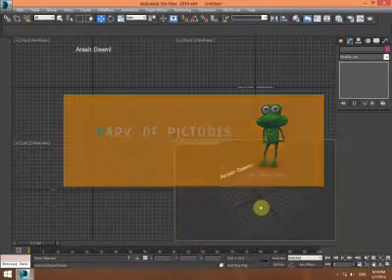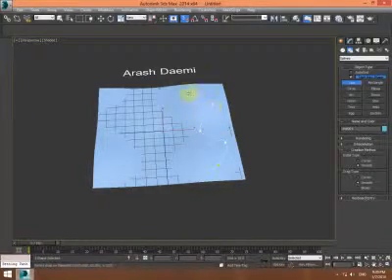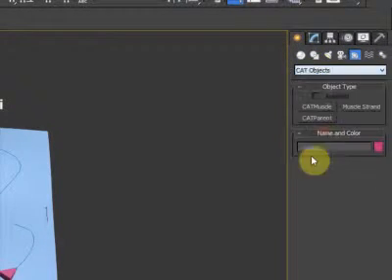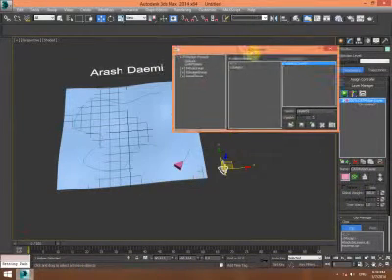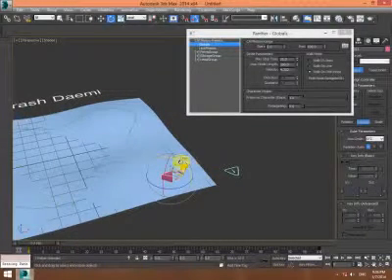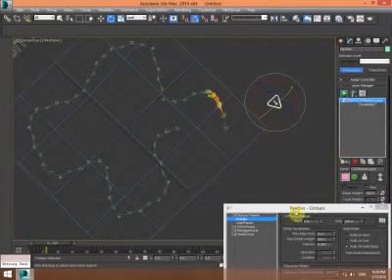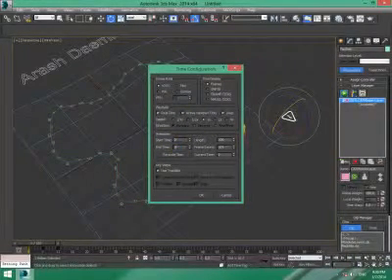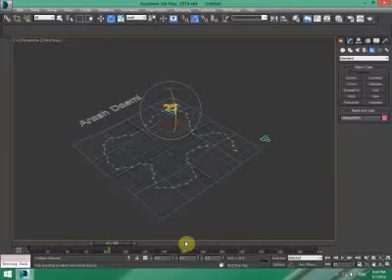Arash Daemi - Walking CAT by Delegate on surface in 3DS Max ( Basic Level )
How to animate CAT's character with a movable node like delegate in 3ds-max. It means you can make your character force to follow the delegate.